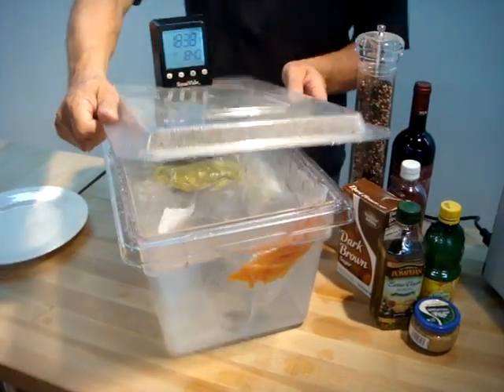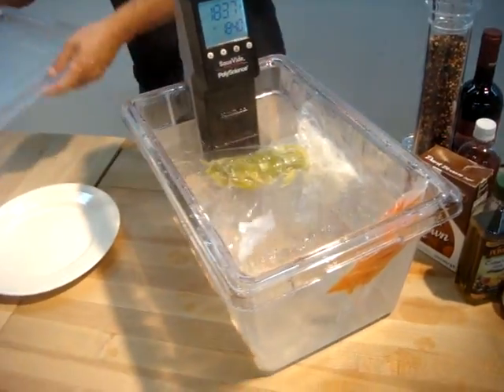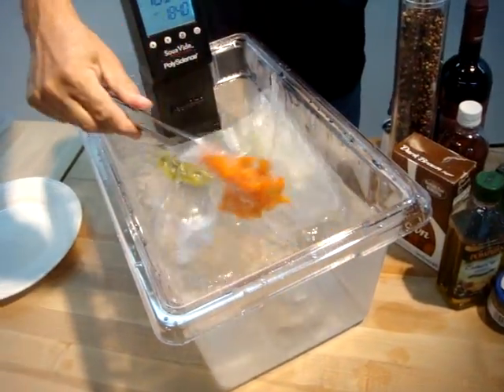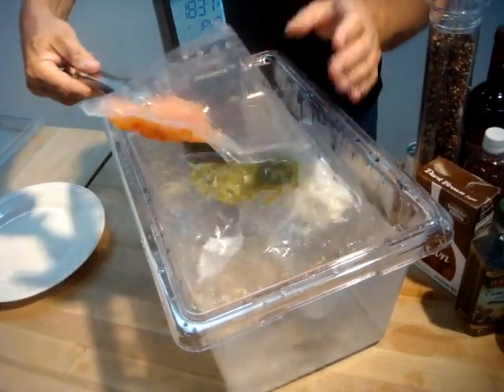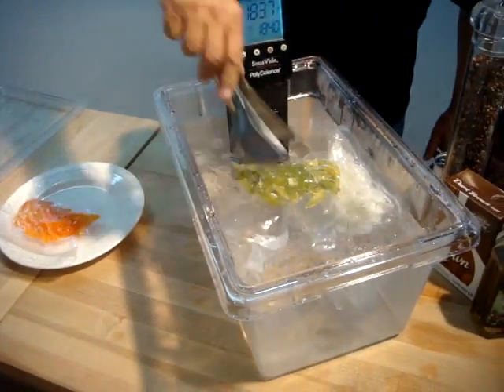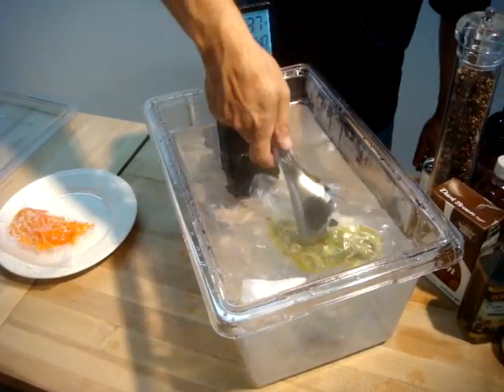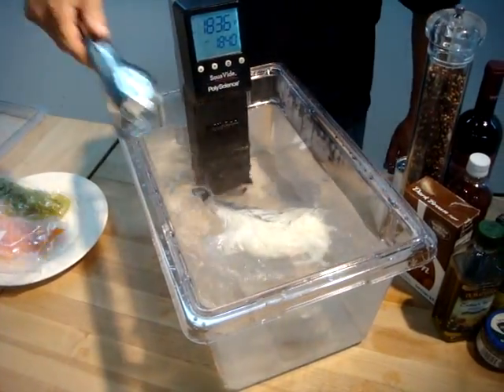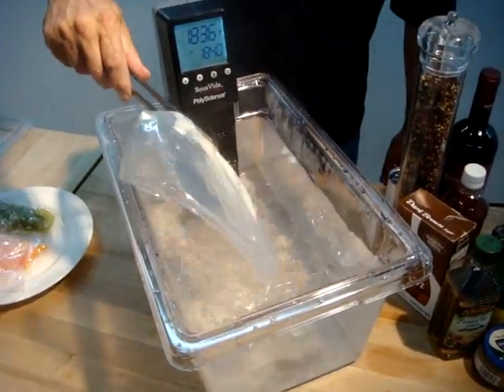Sous Vide Cooking - Vegetables